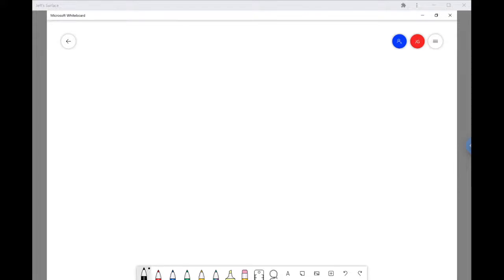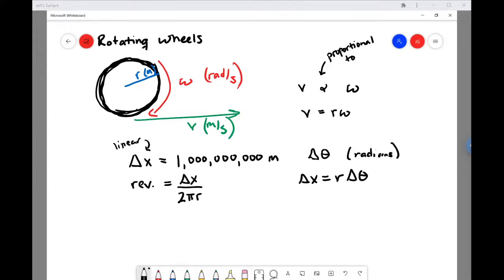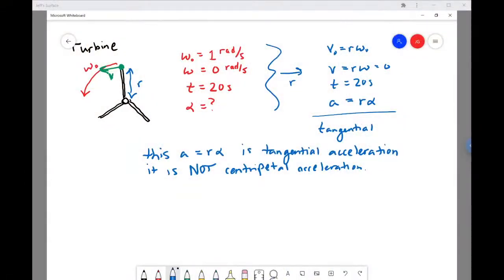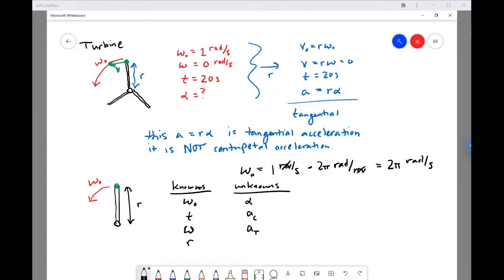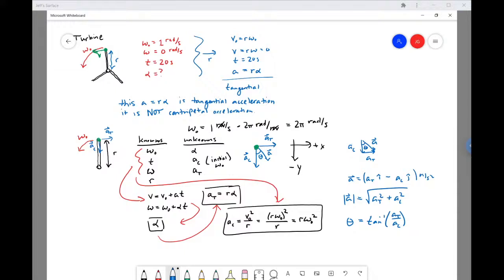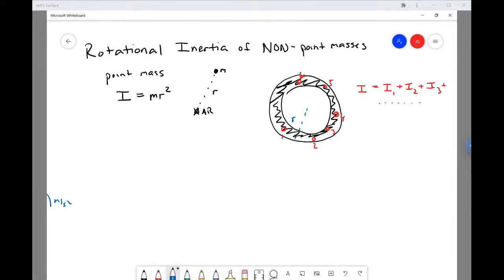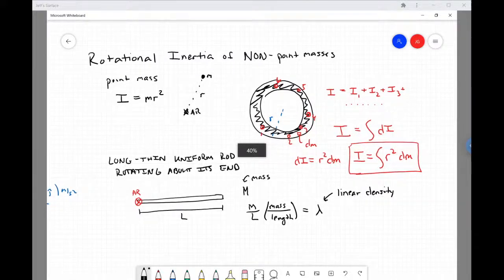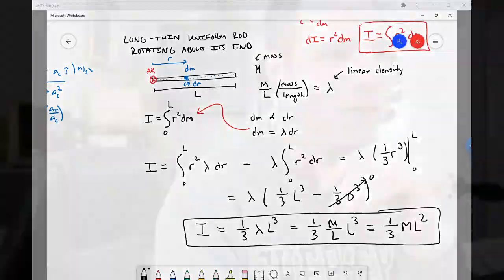PHYS 221 - Rotational Mechanics - Rotational vs Tangential Quantities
we will do some problems and maybe even an integral today